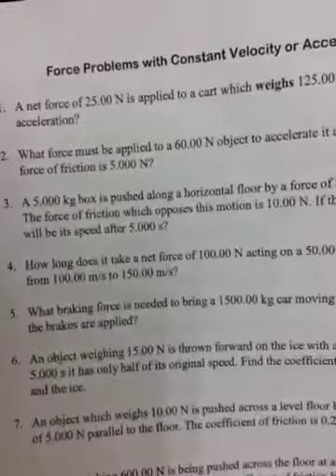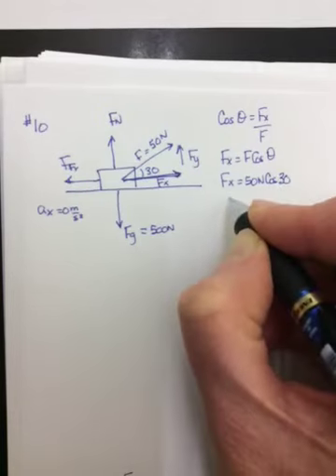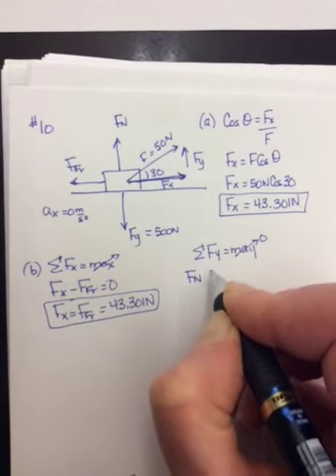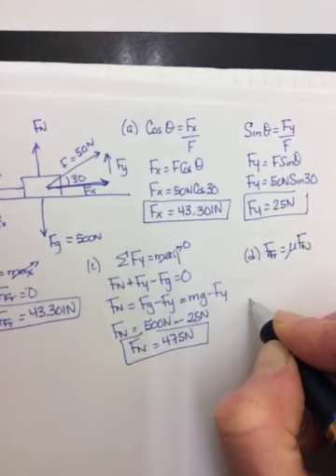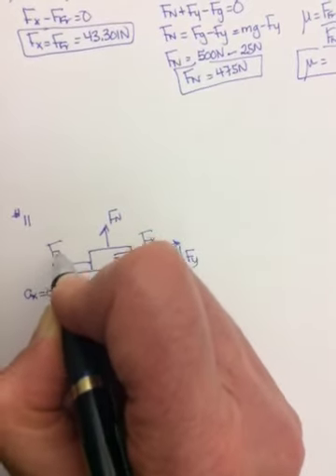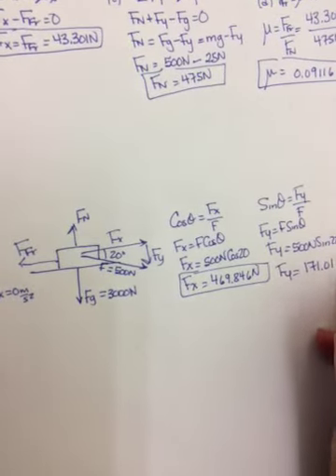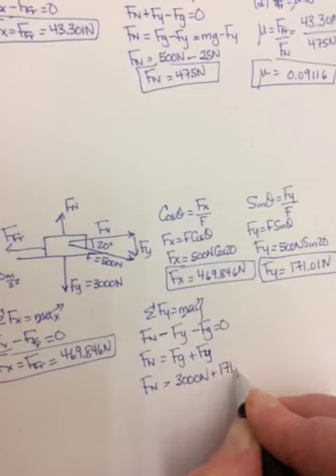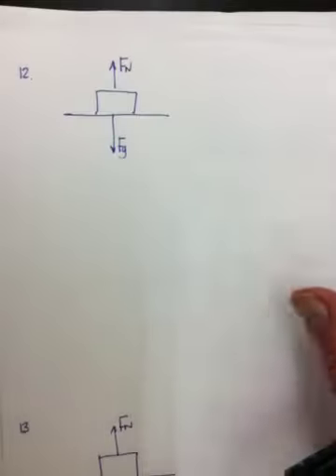Physics 11 Force Questions Sheet # 10 & 11